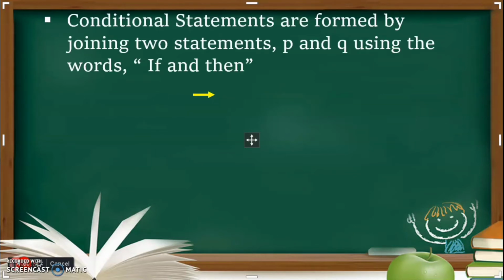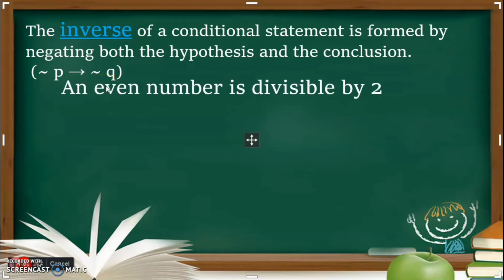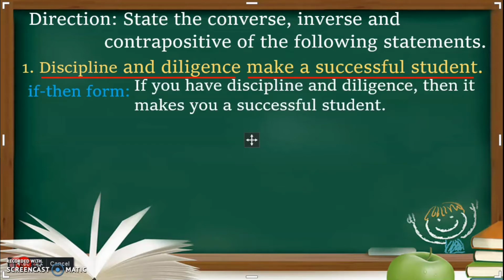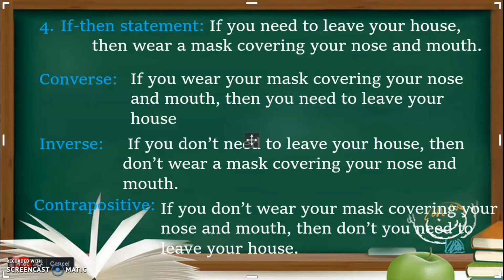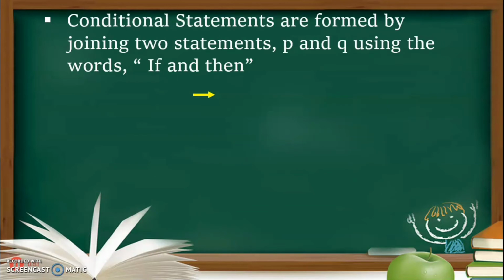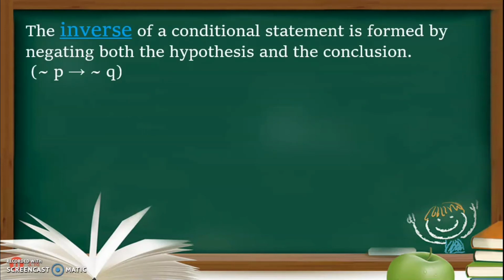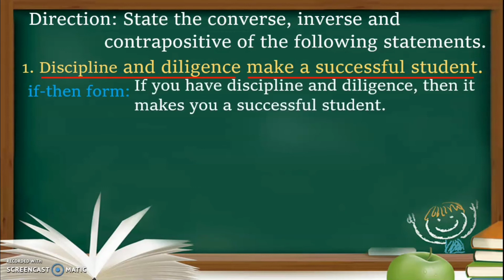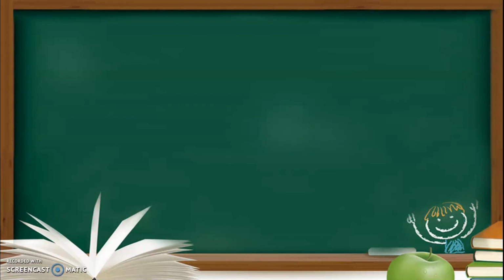Grade 8 Math/ How to determine the Inverse, converse and Contrapositive of an If-Then Statement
In this video, you will be able to determine the inverse, converse and contrapositive of an if-then statements// grade 8 math, quarter 2